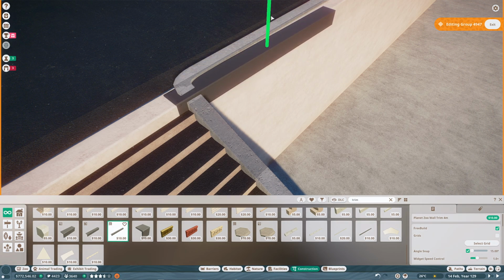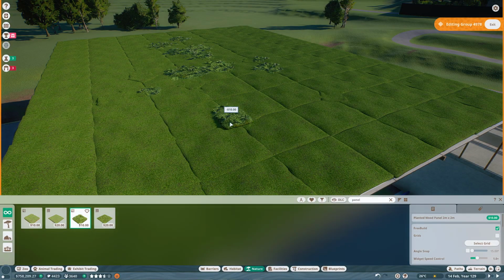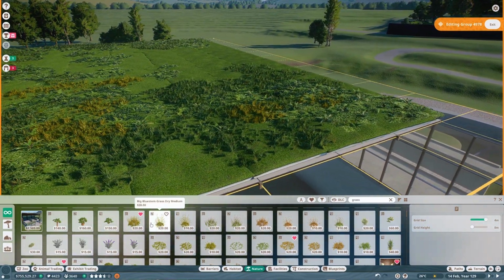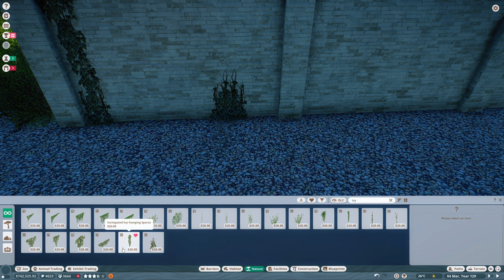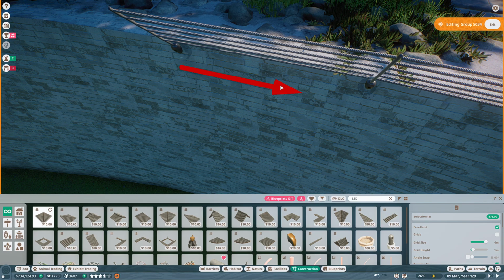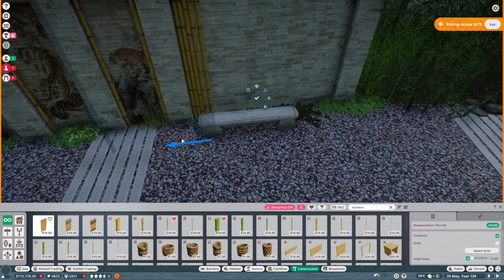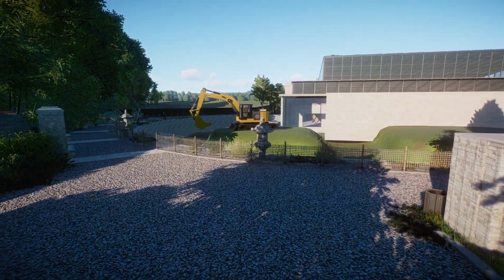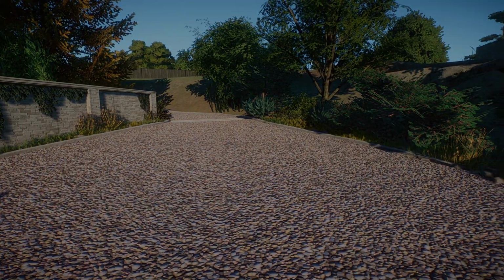Time For Something A Little Different | Wildlands Zoo | Planet Zoo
Season 3 lets go!  - We break ground on a new Chinese-Asia area preparing the area for the Bengal Tiger, as well as finally trying my hand at painted wall art. The excitement begins!

Wildlands zoo is set in the rural county of Coltshire, UK. Home to Lord Coltham and his estate follow its creation as a side project into a bustling zoo attraction for visitors to enjoy. Follow Lord Coltham as he travels the world finding inspiration and new residents for the zoo, watch as it's staff look to regin him back in.

Inspired by the many british zoo collections and habitats from around the world, Wildlands will be a rather long term project that you can follow along to see where we end up.

This series is a mixture of Lets play, tutorials, build showcases, and franchise guides!